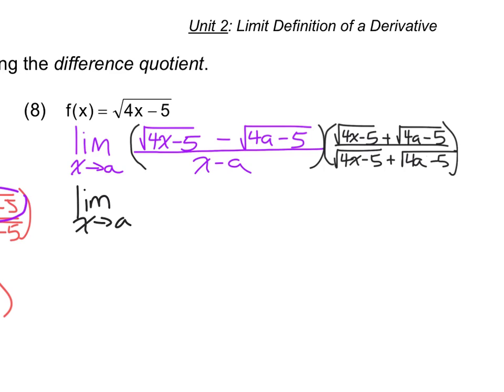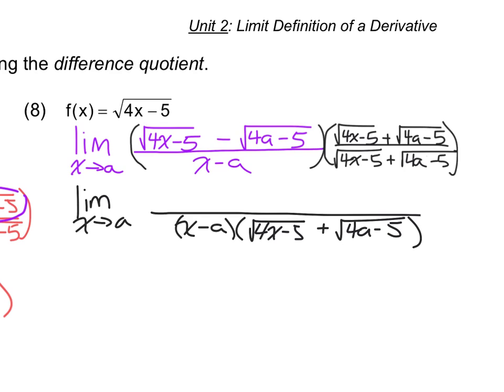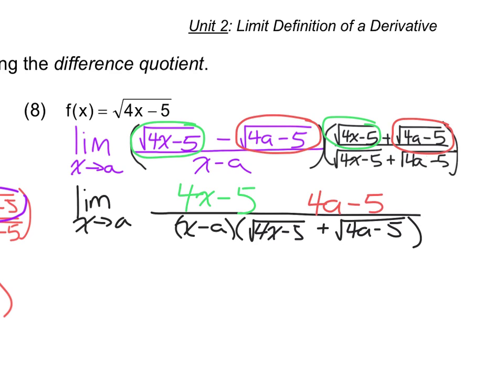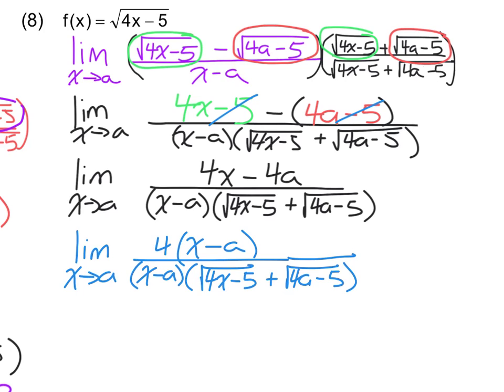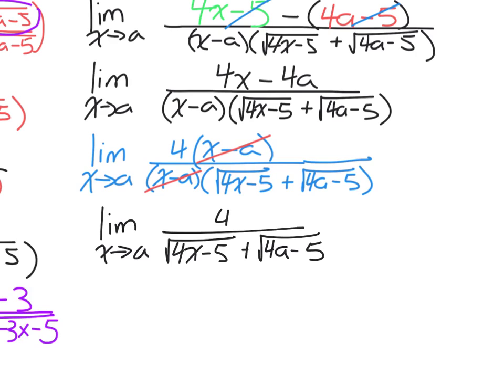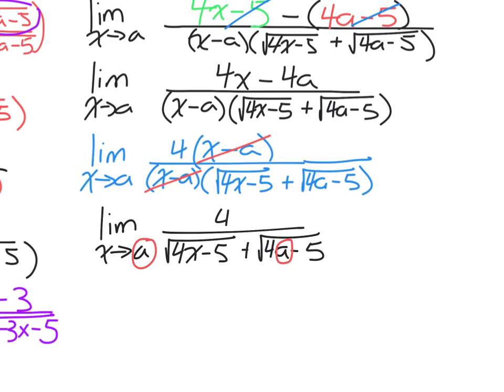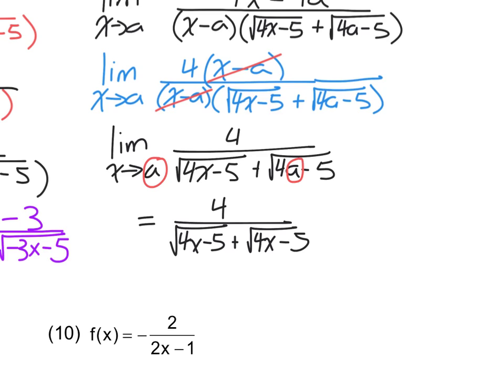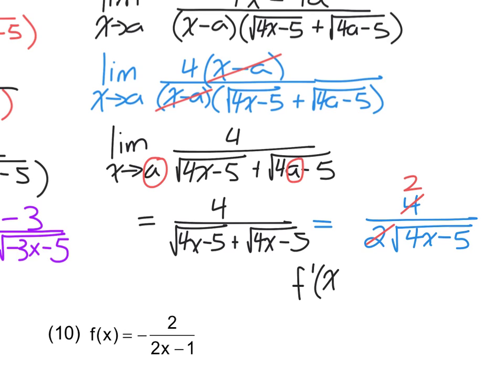Calculus Unit 2 p10 #7-8